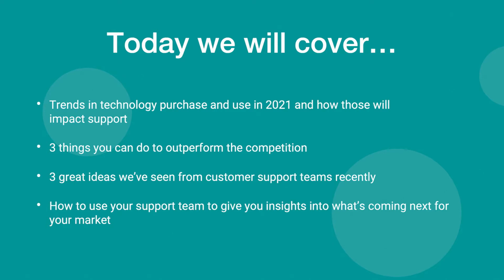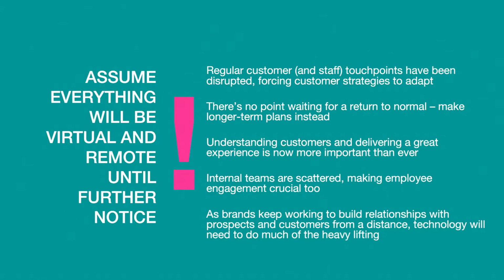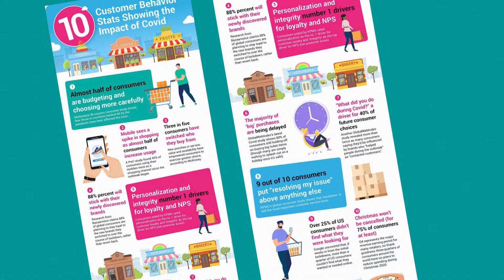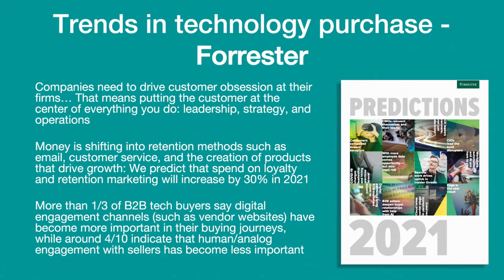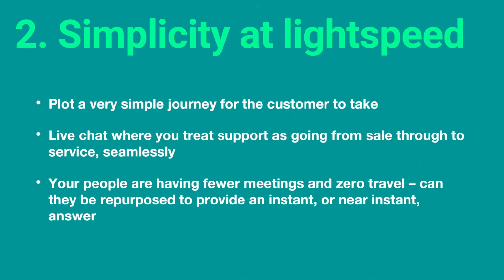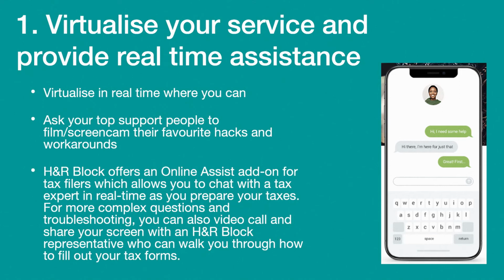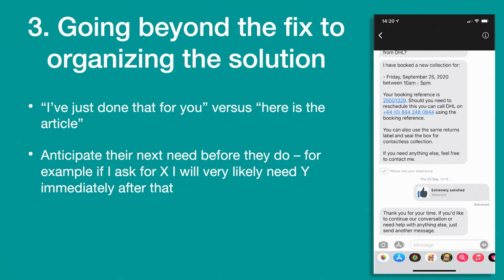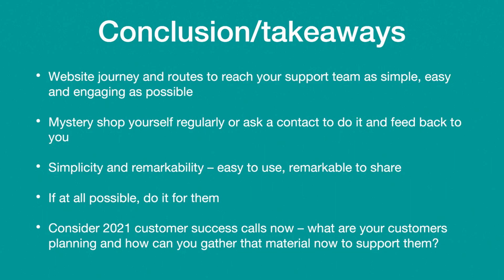Doing Great Customer Support in 2021